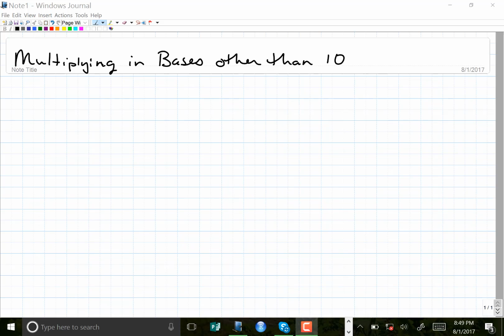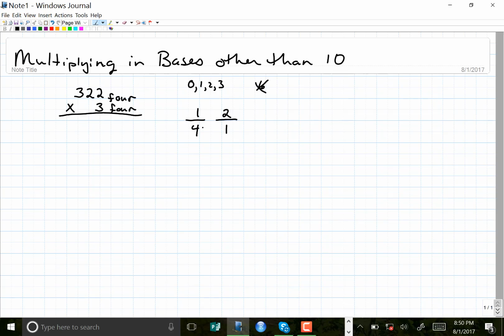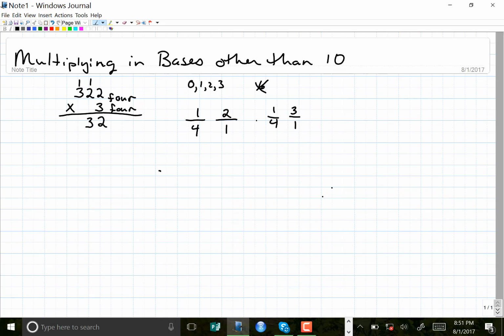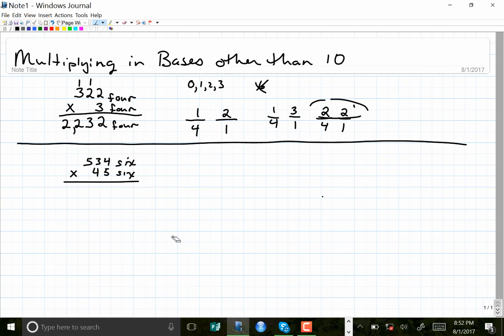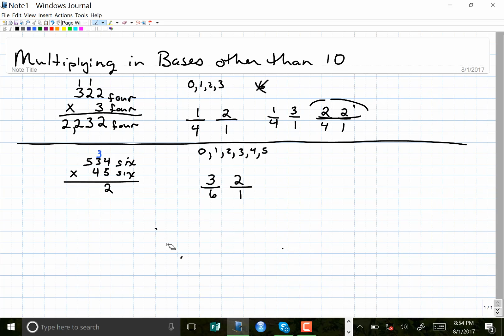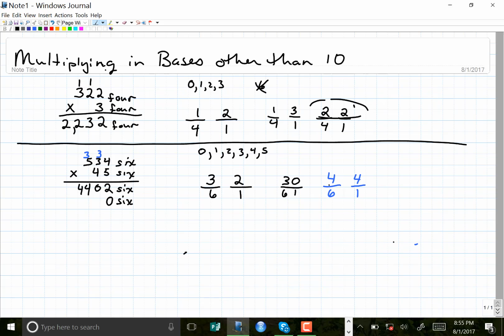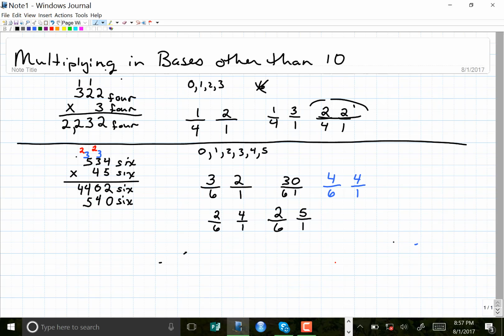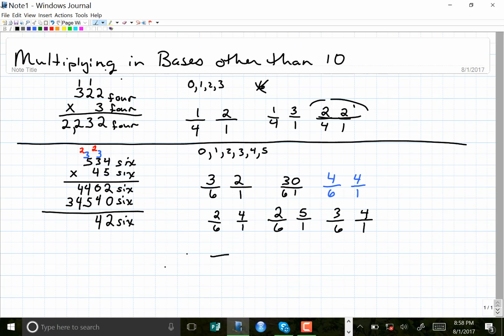Base Number Multiplication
Multiplying in bases other than ten.